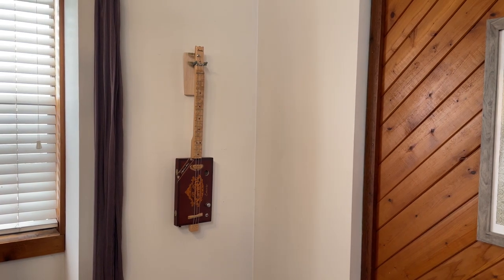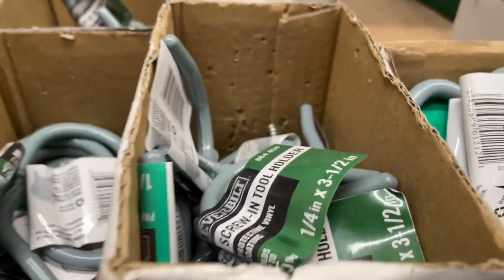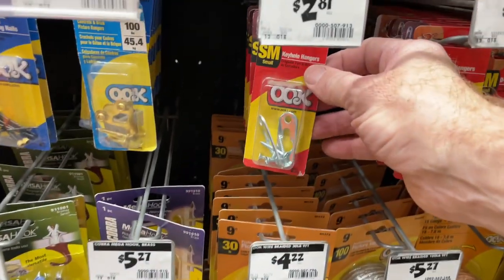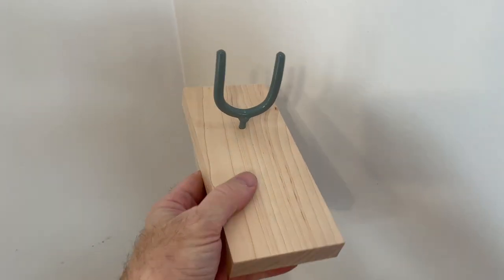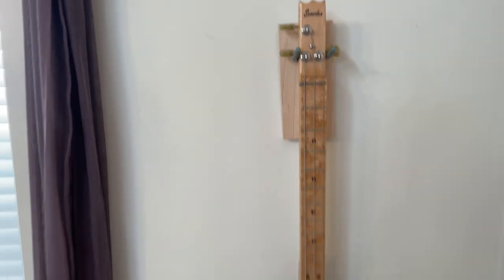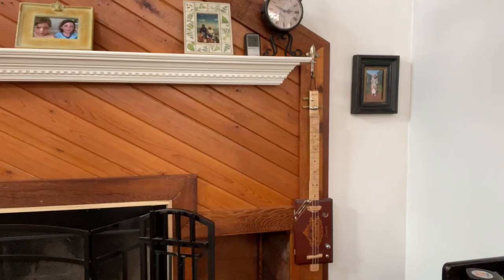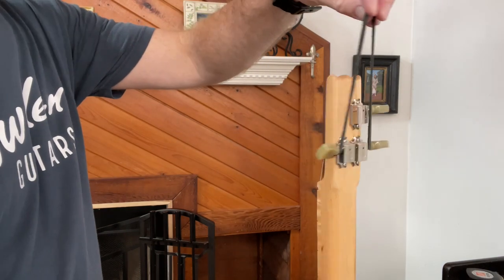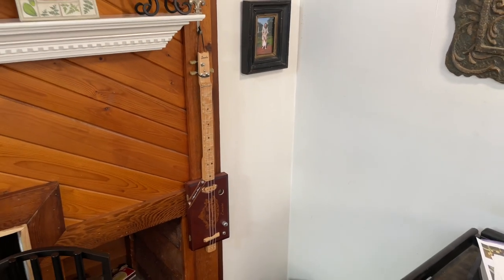How to Display My Cigar Box Guitar with Mike Snowden of Snowden Guitars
Happy 3 String Thursday with Mike Snowden of Snowden Guitars.

Check out Mike's Cigar Box Guitar music on Apple Music and Spotify!

Rock on! -Mike